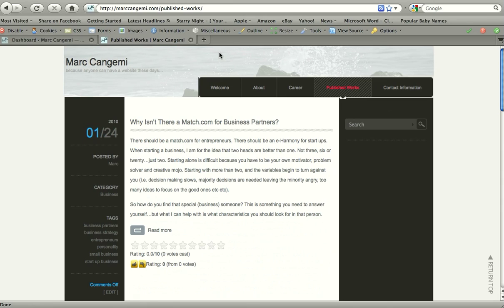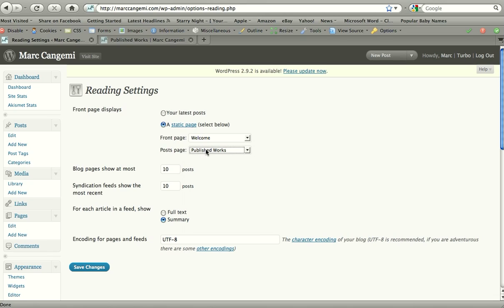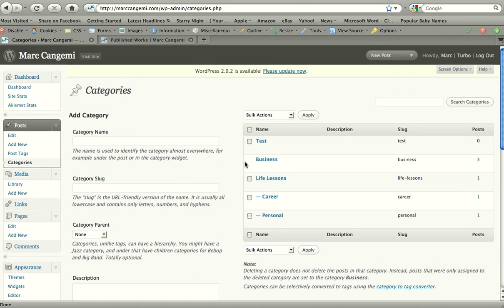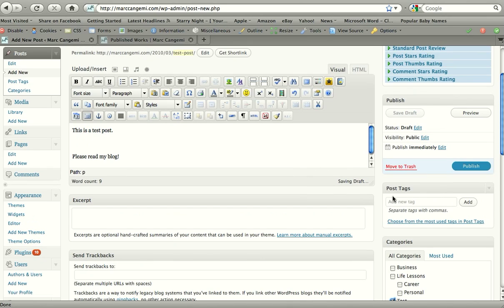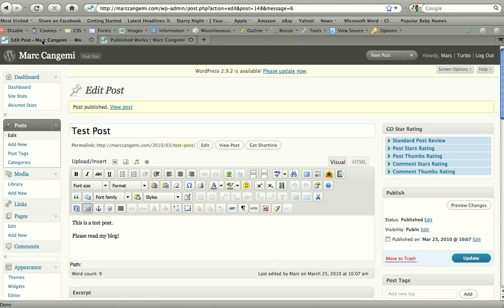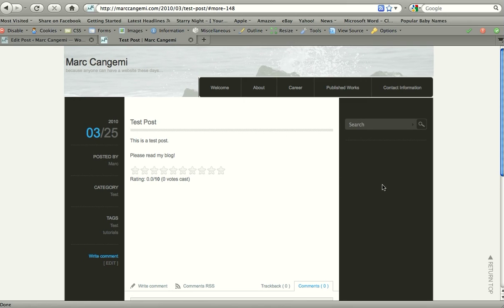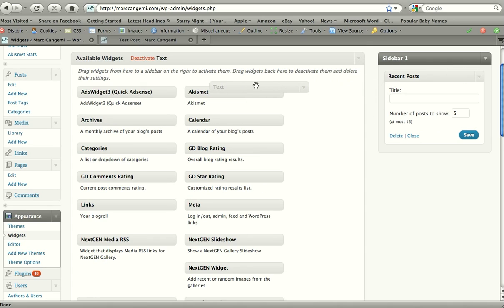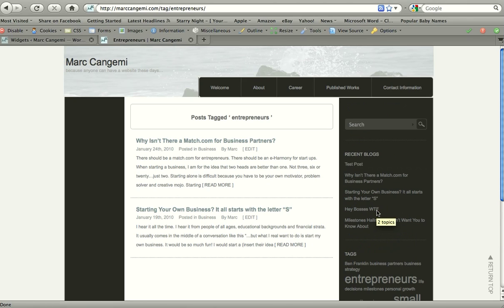Wordpress Tutorial 2: Blogging Basics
This Wordpress tutorial covers the following topics: adding a blog to your navigation bar, how to use categories, adding a new blog, how to use tags, creating excerpts in your blogroll and using blog widgets in your website's sidebar.